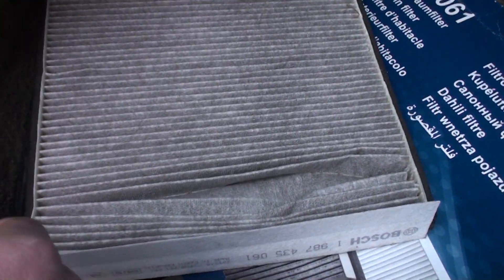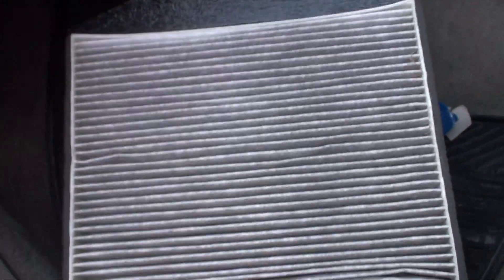Volvo P2 Cabin/Pollen Filter Renewal (Part 3)